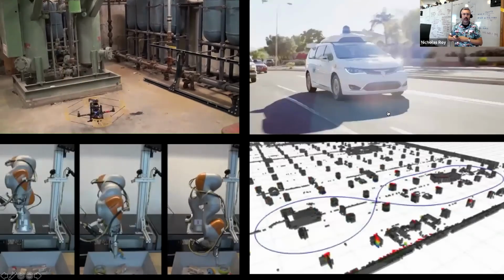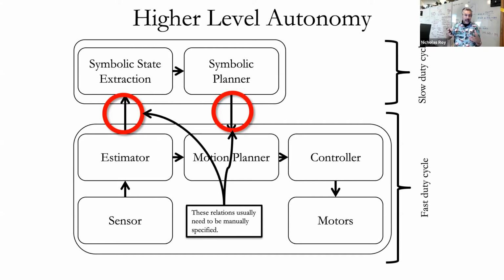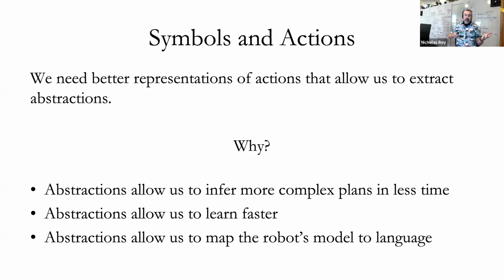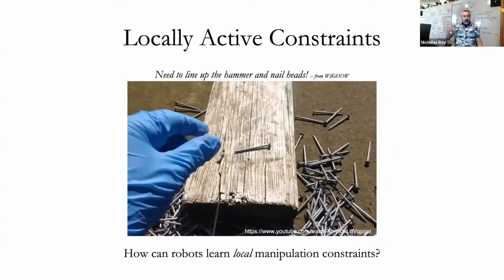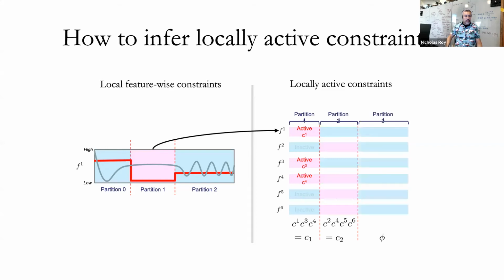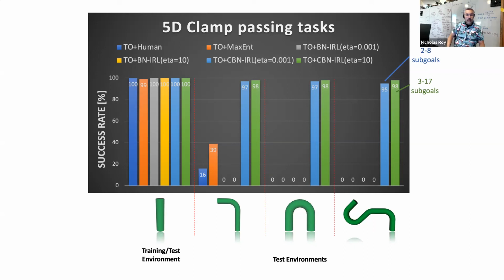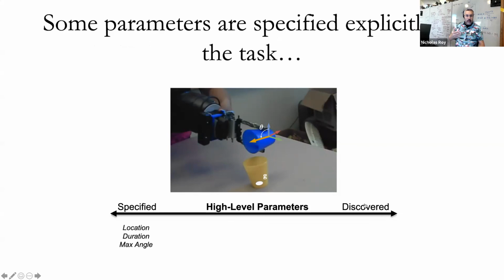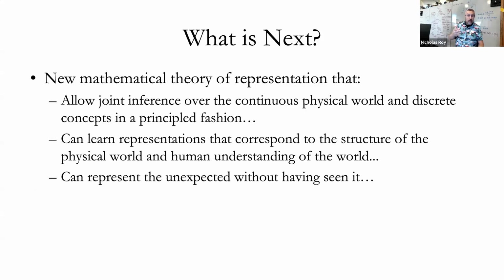ECCV 2020 EVAL Workshop Nick Roy